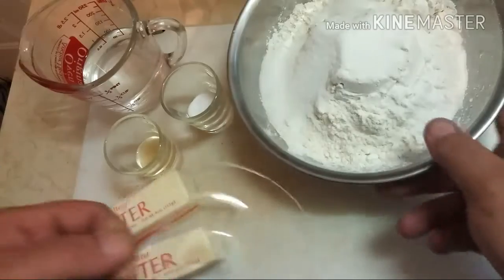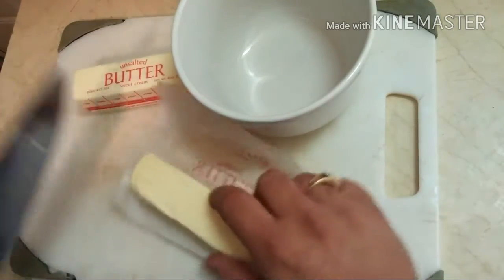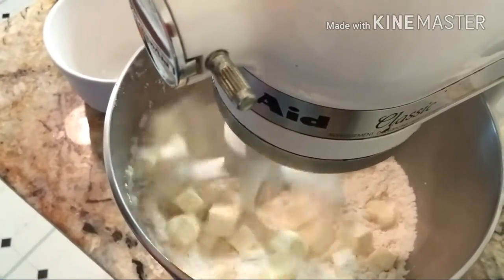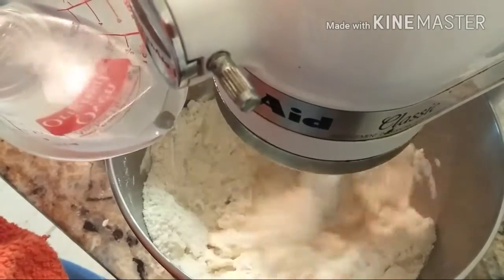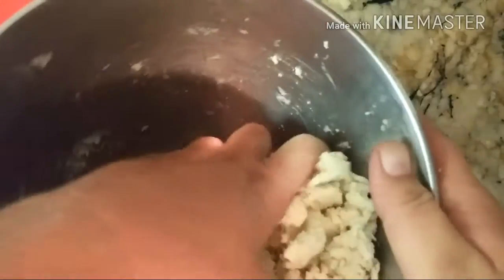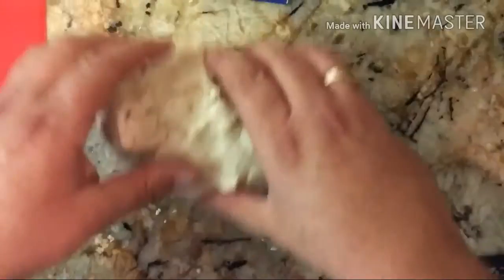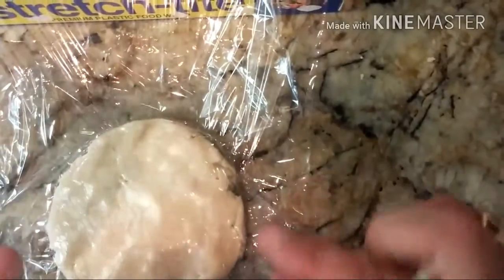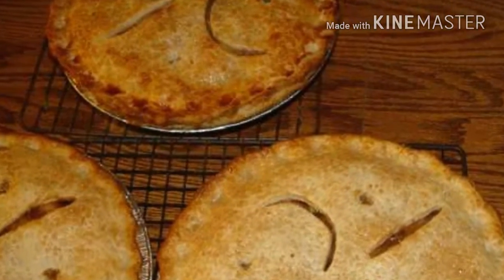Flaky Pie Dough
The BakerMan is flying semi solo these days. Here is his special recipe for the flakiest pie dough south of the north pole!

This is all butter, all flaky, all goodness, all the time! Use this dough in pies, and empañadas... Even your own creations!!